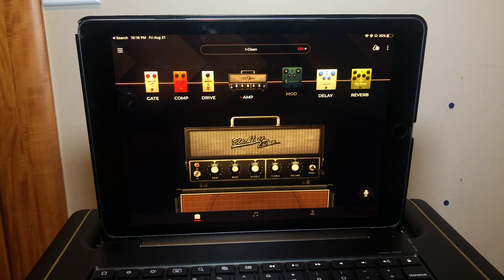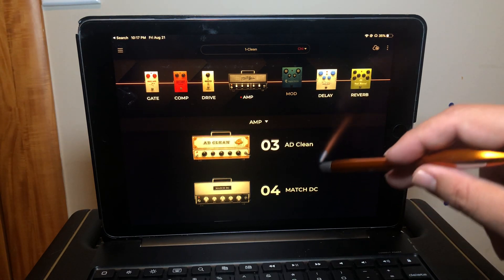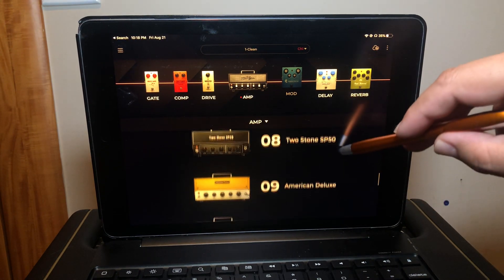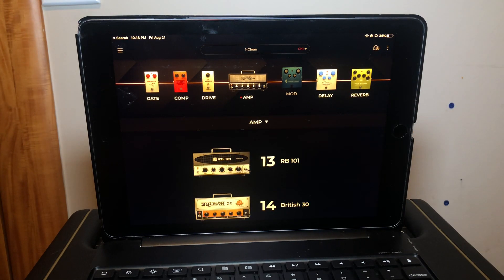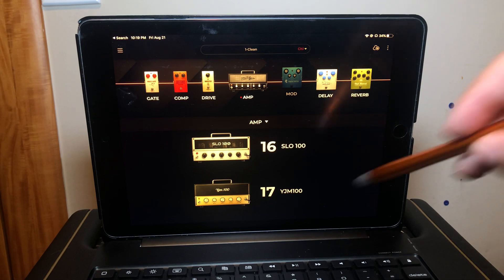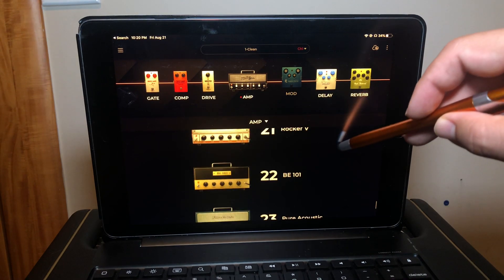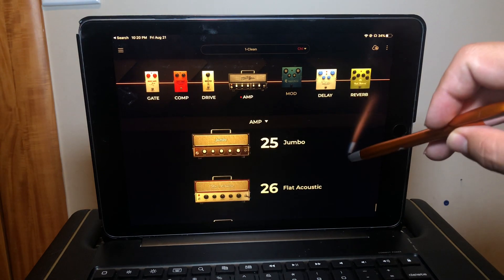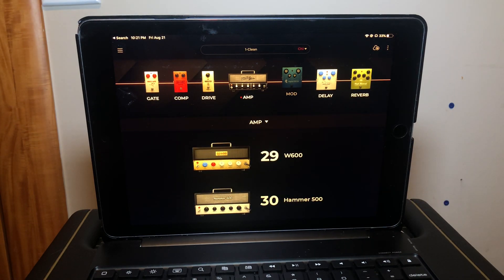Amp Model High-level Overview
In this video I cover the basics of all 30 of the originally included amp models. I discuss how they are organized, what they are named and what original amplifiers that they are modeling.

For further detail and to see this in text format, please see Positive Grid’s list here: